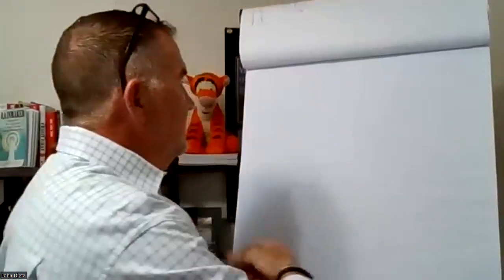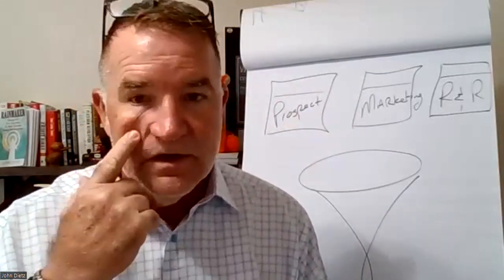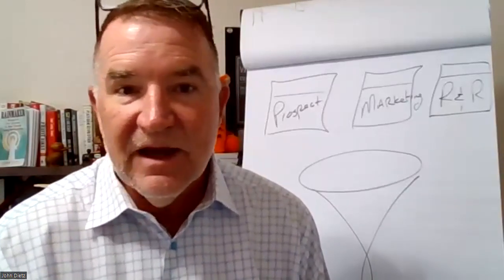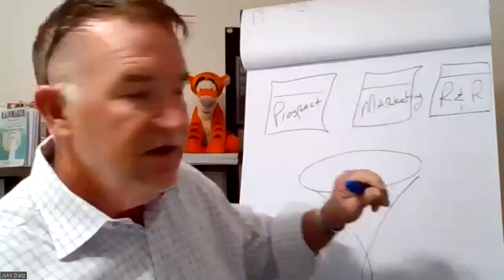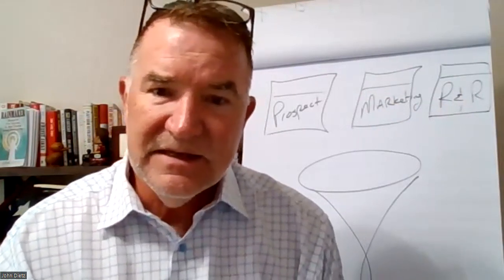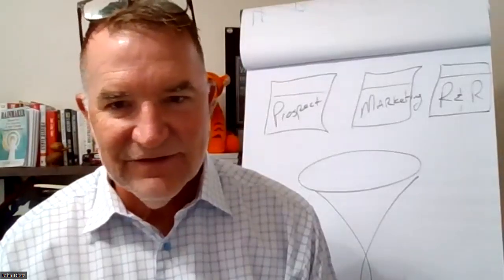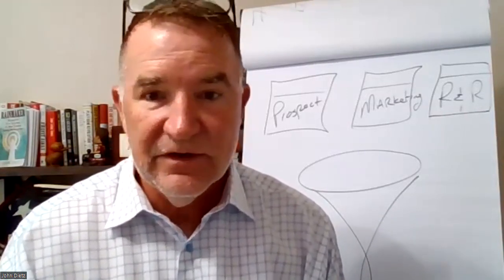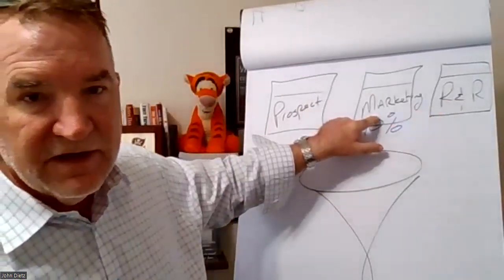Best Lead Gen Model To List 10 or More Homes Every Month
I am a Trainer, Coach and Motivational Speaker and I want to help you build a more successful Real Estate business and a more successful life. As a Real Estate agent, I Listed and sold more than 100 homes every year for 13 years. As a trainer and coach, I have coached thousands of agents with tremendous results in their growth. Now, as owner of Rainmaker Training and Coaching, I want to help you individually or you can book me as a trainer for 30 minutes or for the day. I have more than 7,200 hours training Real Estate agents and have spoken at events with 20 people up to more than 10,000 people in the room.
Business Topics
Mastering Real Estate Scripts
Lead Generation to List 10 Plus Homes Every Month
Use My 14 Point Listing Presentation To Take Every Listing You want
Prospecting Expired Listings and For Sale By Owners
Strategy To Turn Your Real Estate Job Into A Real Estate Business